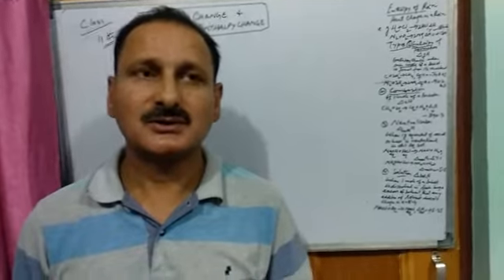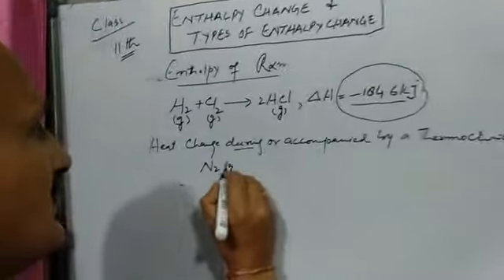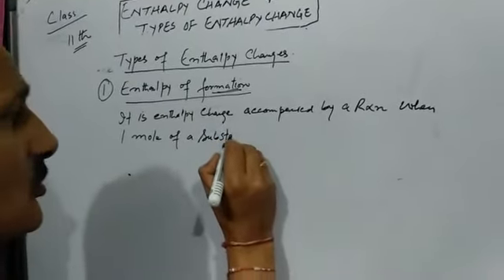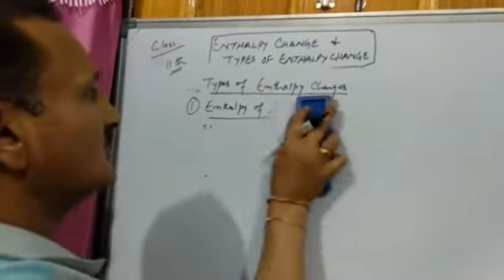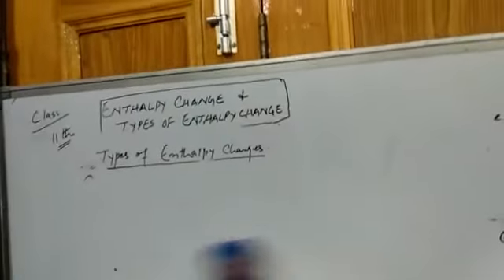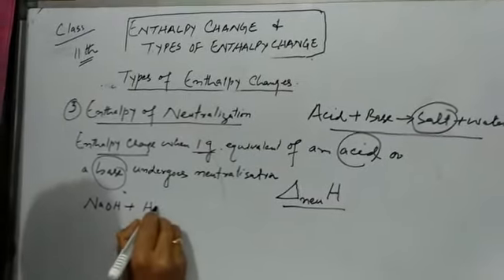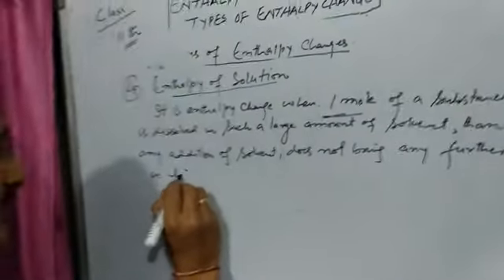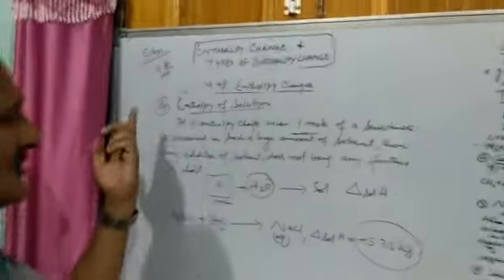Chemistry 11th Class,Unit : Thermodynamics,Topic : Enthalpy & Types of Enthalpy Changes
Lecture Delivered By  : Pardeep Koul, Lecturer in Chemistry, Distt Kishtwar